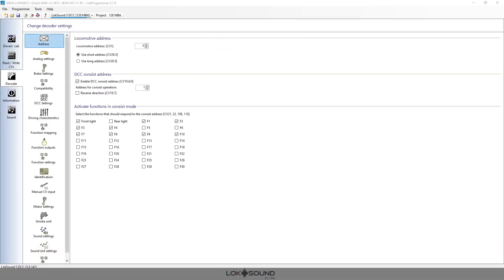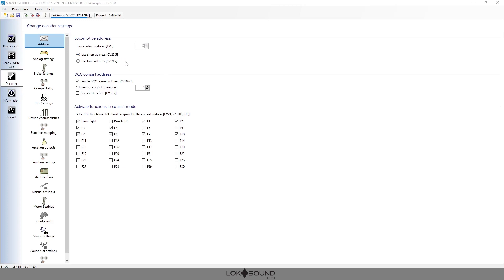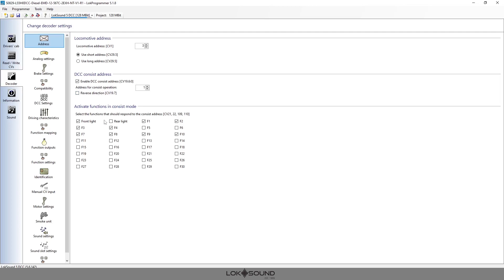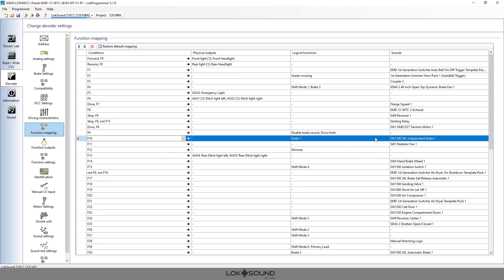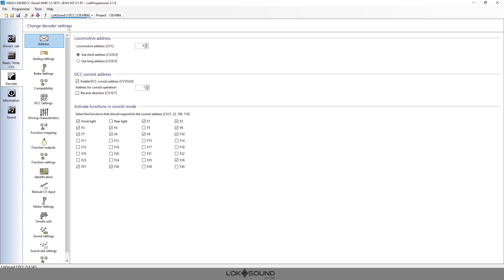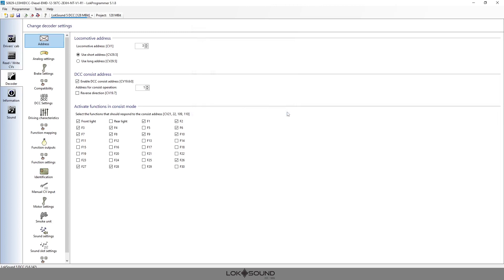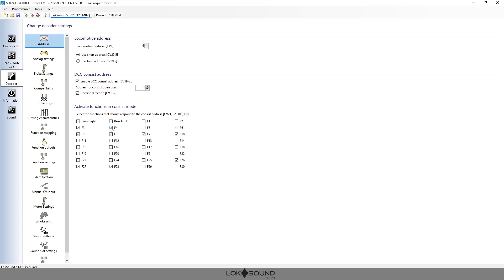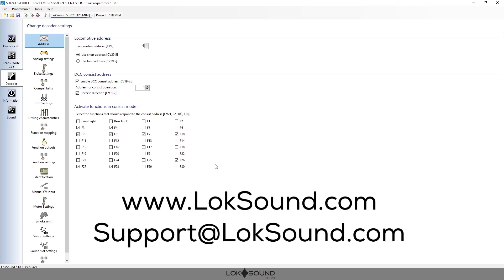Tutorial EN LokSound5 Advanced Consisting with the LokProgrammer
A beginners video to setting up advanced consisting with the ESU LokProgrammer